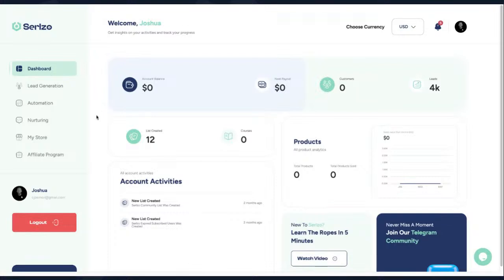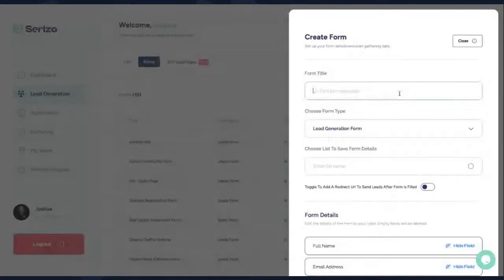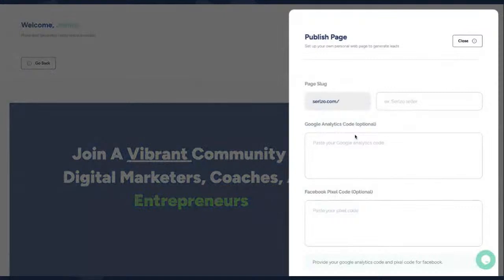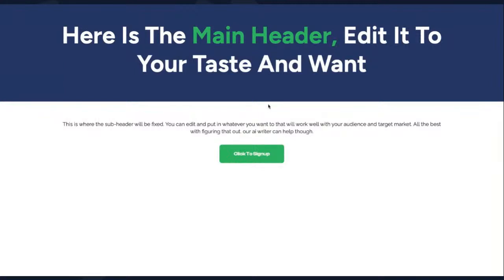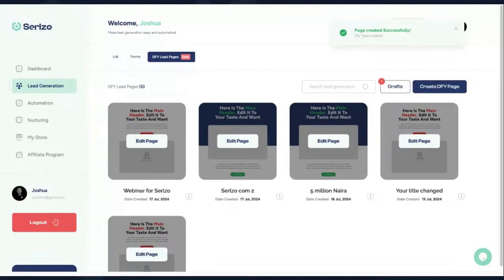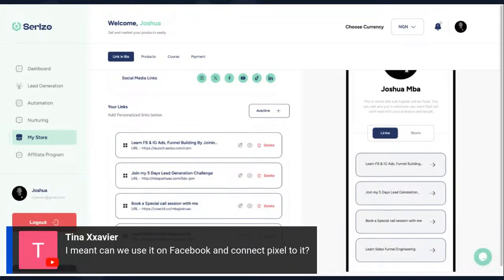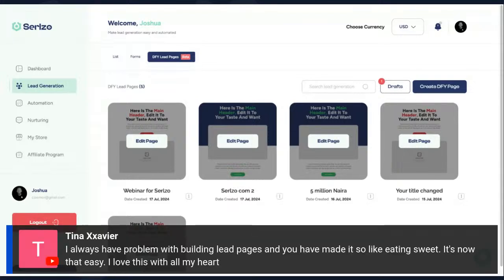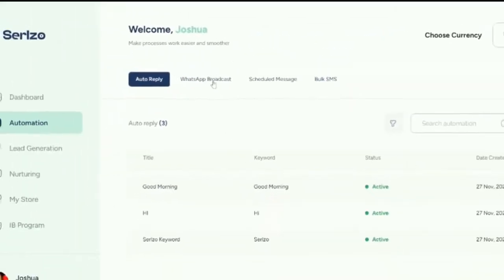How to Build a Lead Funnel in 5 Minutes - Serlzo Masterclass